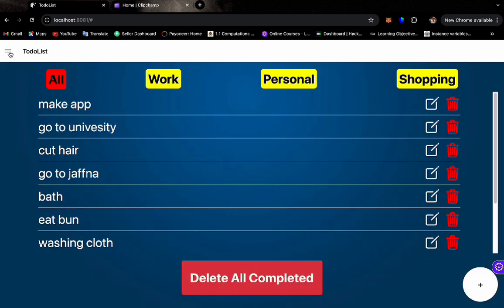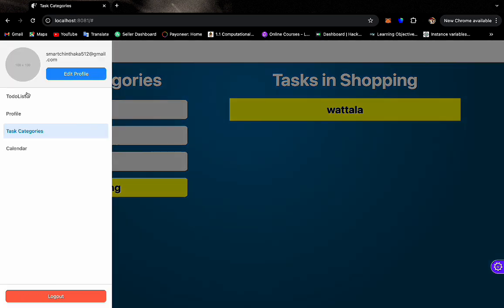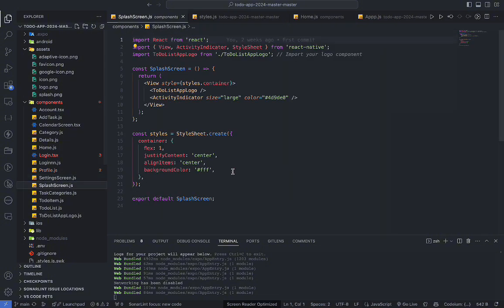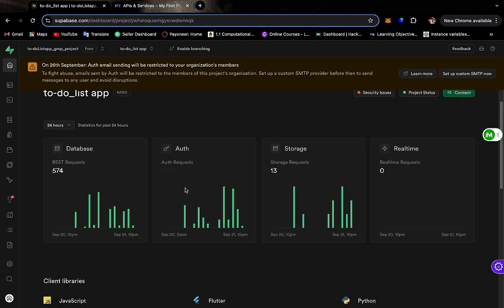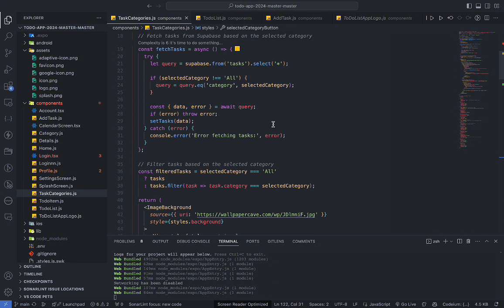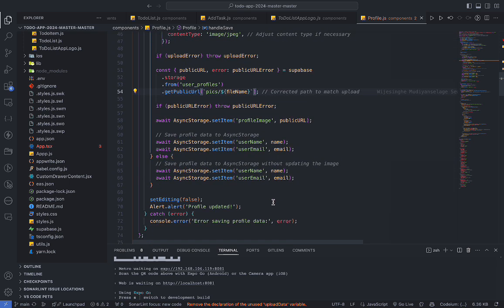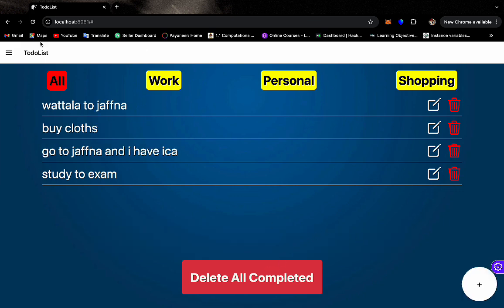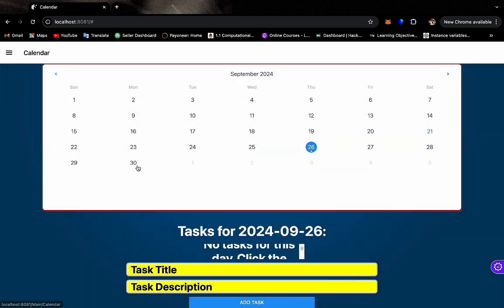React Native Expo Todo App with Supabase Integration | Complete Walkthrough"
Welcome to this step-by-step tutorial on building a Todo List app using React Native and Expo! 🚀

In this video, we’ll guide you through creating a modern, fully-functional todo list app from scratch. This app includes:

✅ Task creation and management
✅ Task categories (Work, Personal, Shopping)
✅ Supabase integration for data storage
✅ Custom components and professional UI
✅ User authentication with Google login
✅ Profile image upload and management

🔧 Tools Used:

React Native (with Expo)
Supabase for backend & authentication
Appwrite for data storage
Firebase integration for user handling
Whether you're a beginner or looking to enhance your skills, this tutorial will show you how to build and scale a real-world app with a clean codebase. Build a Todo List App with React Native Expo | Full Tutorial